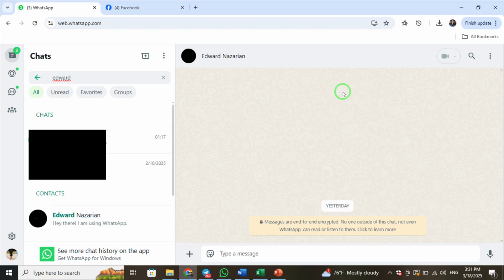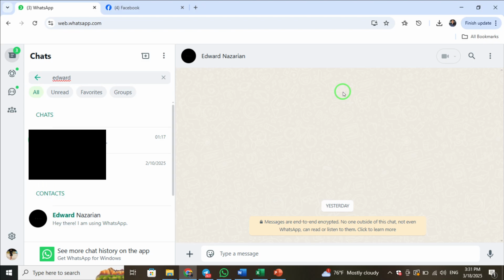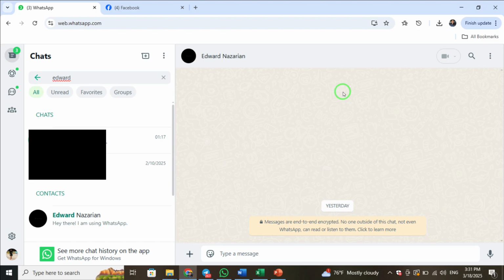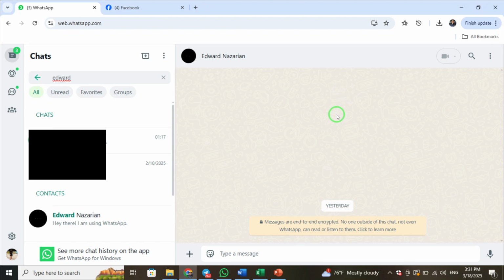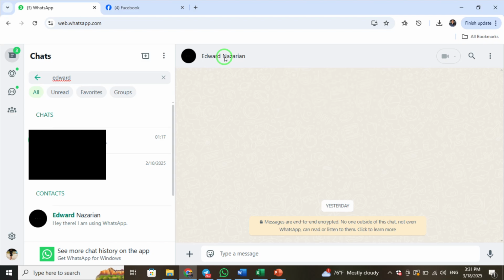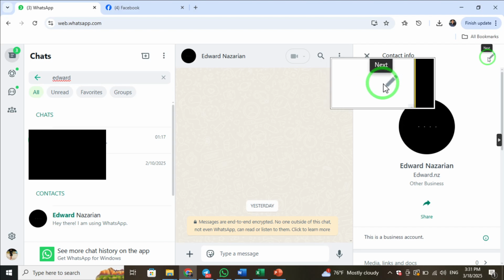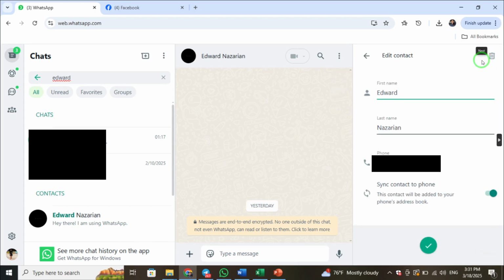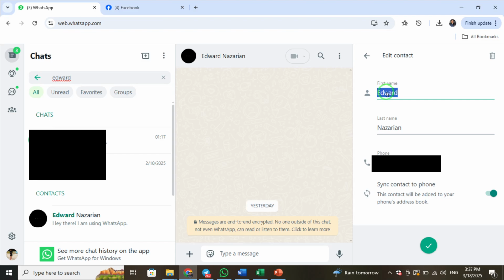How To Change A Contact First Name On WhatsApp Web On PC (New Update)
Learn how to change a contact's first name on WhatsApp Web with the latest update! This quick and easy guide will show you the exact steps to edit contact names directly from your PC, saving you time and effort.

Steps:

1. Open WhatsApp Web.

2. Find the contact you want and click on their name.

4. Change the first name and click Save.

Chapters:
00:00 Intro
00:12 Soultion
01:05 Outro